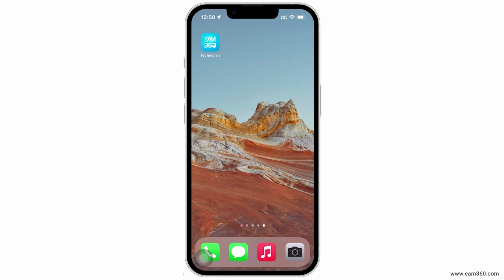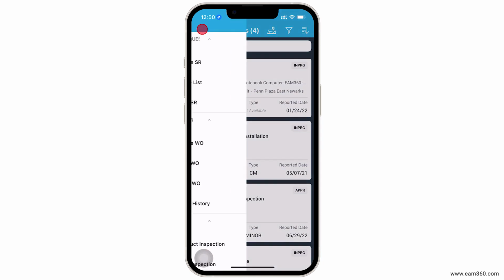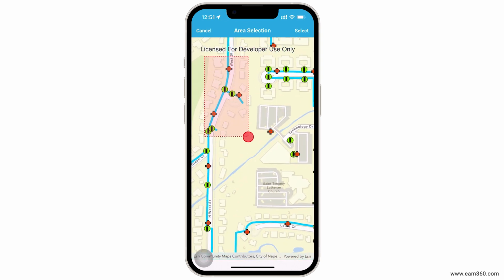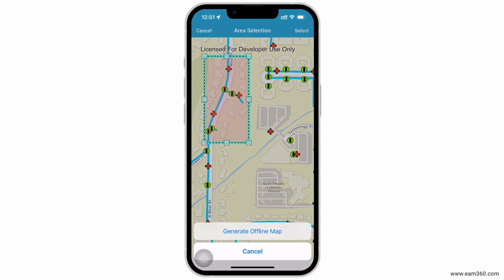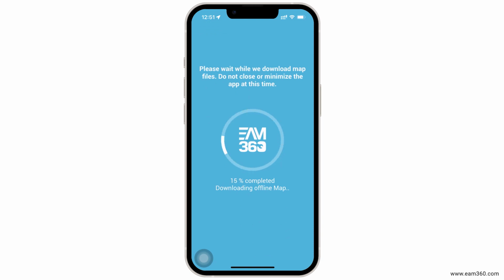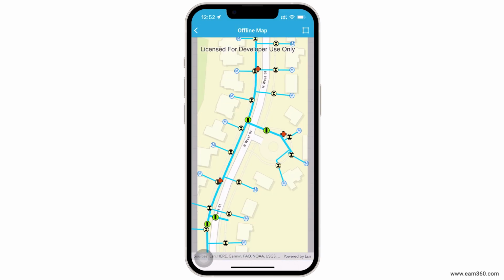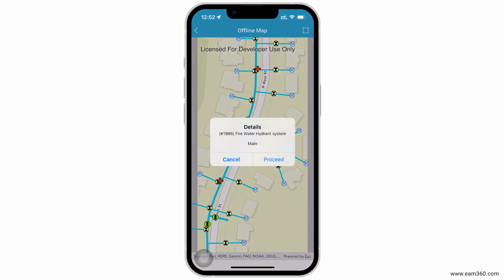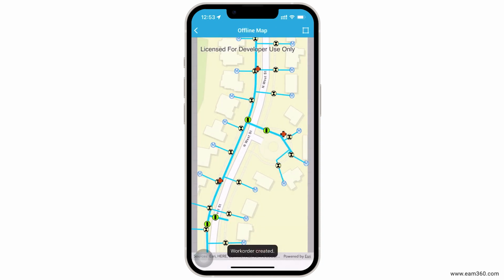EAM360 - Offline Layered ArcMap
Viewing your assets in remote locations with poor connectivity can be tough.

The “Offline Layered Map” feature in our EAM360 mobile application can help technicians to download the maps and use it offline to view assets in the remote location easily.

Watch our video to know how the layered map feature empowers the maintenance technician to perform the work more effectively.